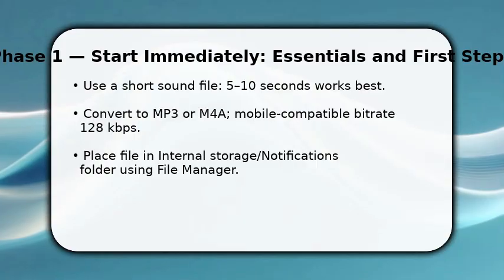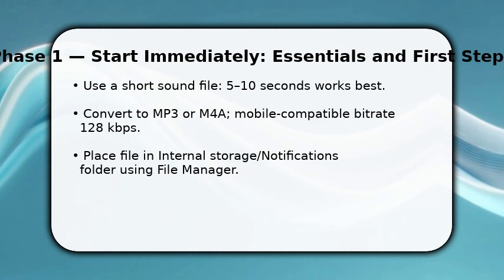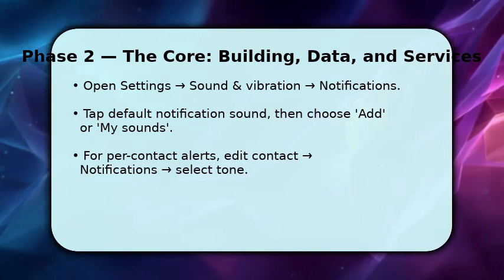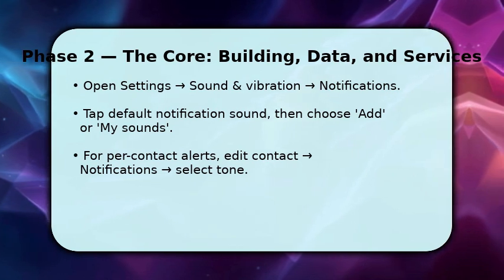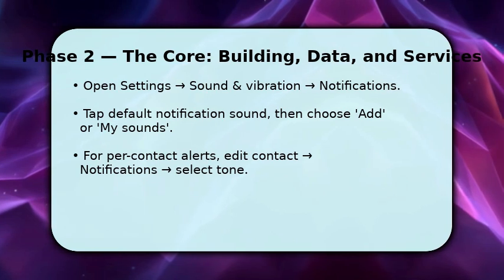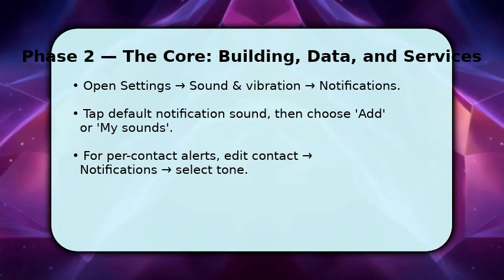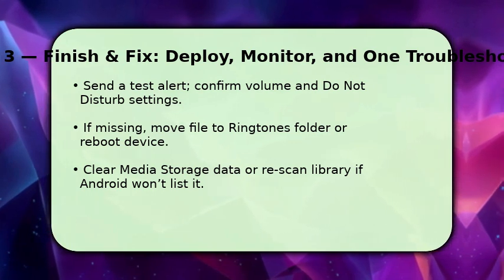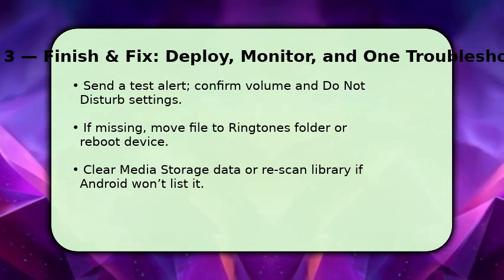How to Get Custom Notification Sound on Android - Full Guide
How to Get Custom Notification Sound on Android - Full Guide | 🔒 Surfshark VPN Deal — Stay private and secure. $1.99/mo + 3 Months Free ▸

Discover the step-by extricate process of setting a custom notification sound on your Android device. This comprehensive guide walks you through selecting and installing personalized sounds to enhance your user experience with targeted notifications.

custom notification sound, Android settings, install new alert tone, personalize vibration intensity, notification preferences, sound effects on Android, change alarm tones, device accessibility options, audio customization for notifs, how to set a ringtone